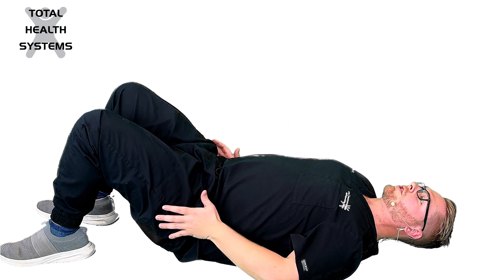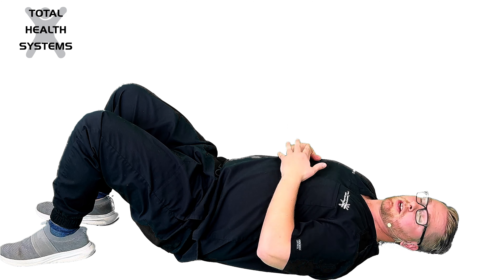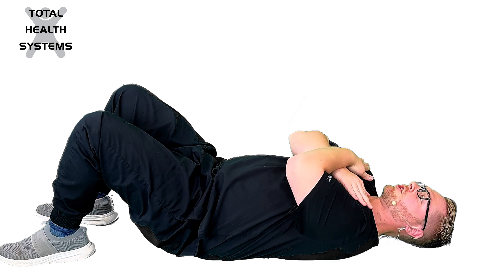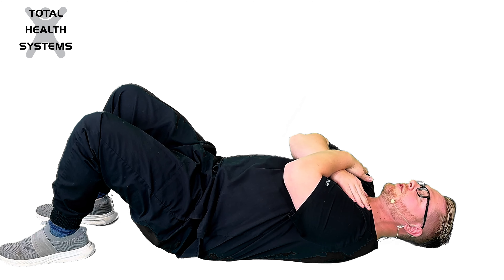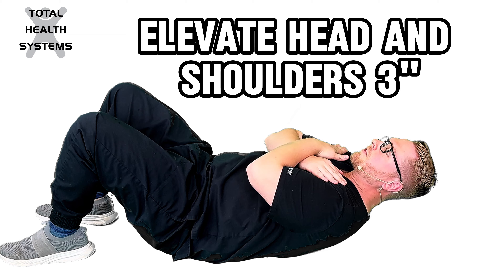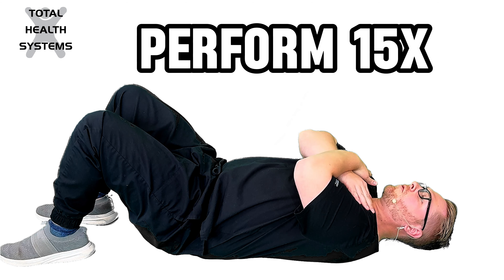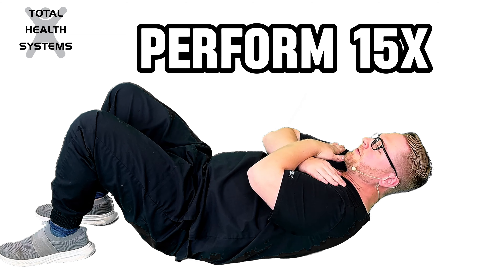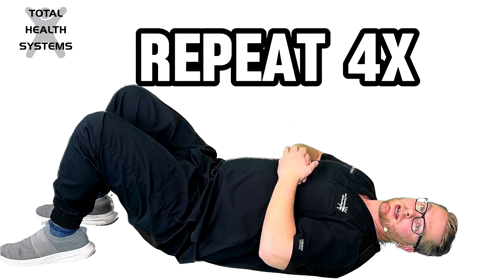Abdominal Crunches For Low Back Stability